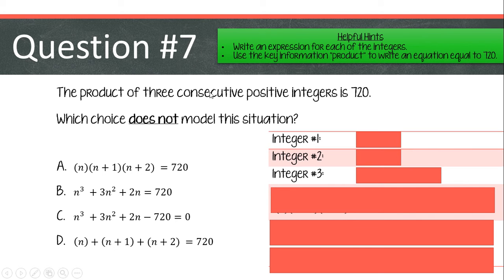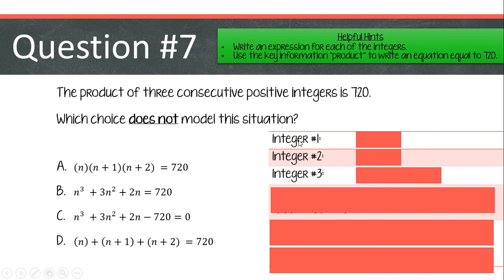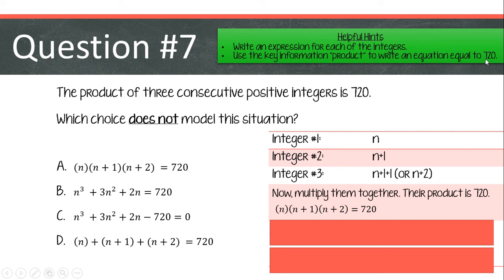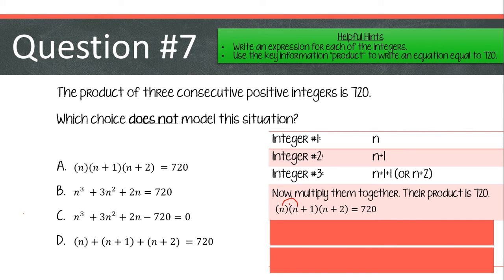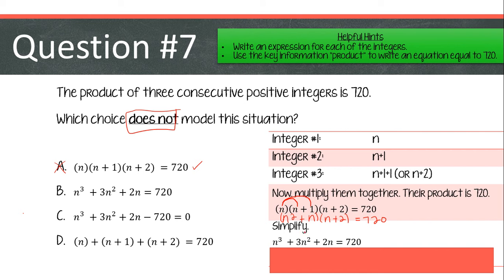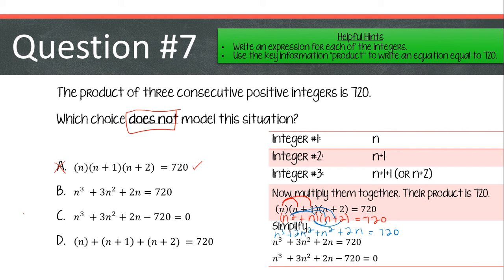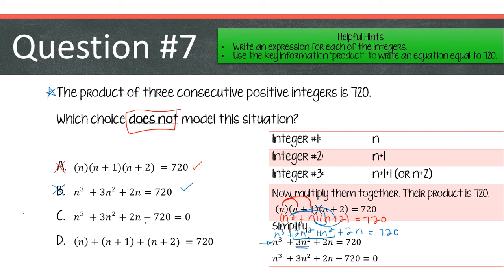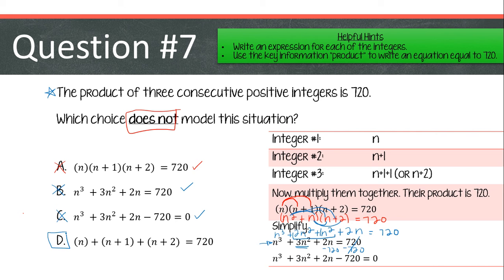CR Unit 6 Review #7